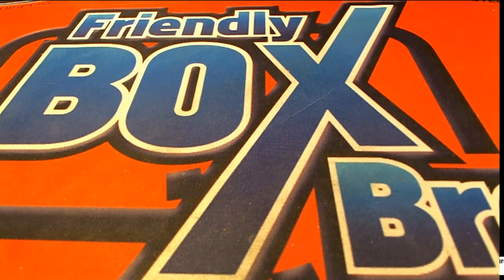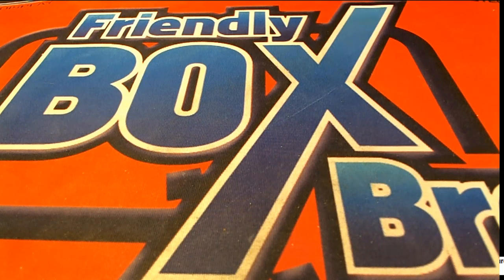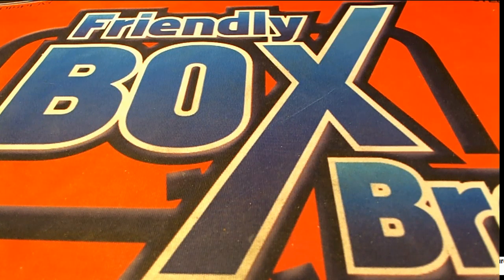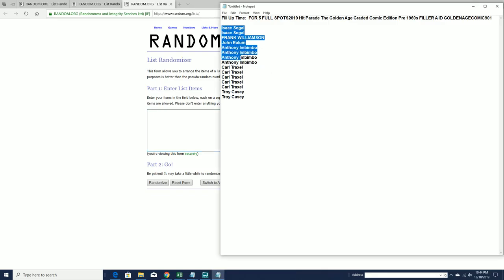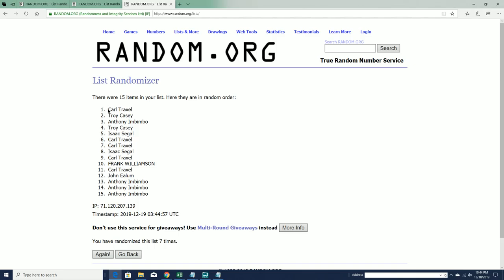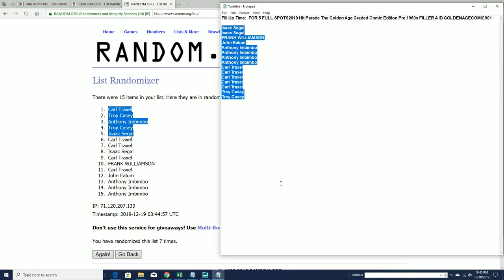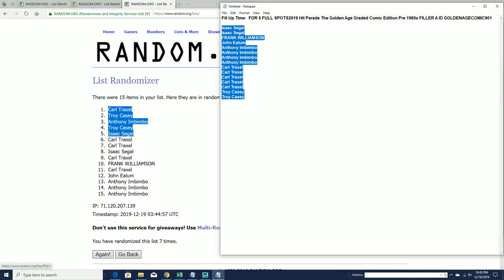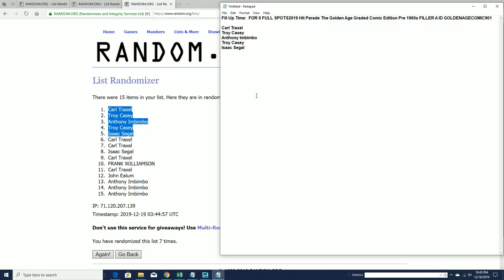Fill Up Time Hit Parade The Golden Age Graded Comic Edition Pre 1960s FILLER A ID GOLDENAGECOMIC901